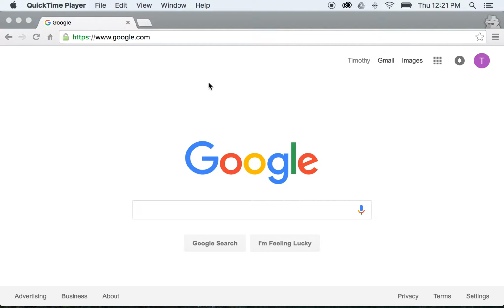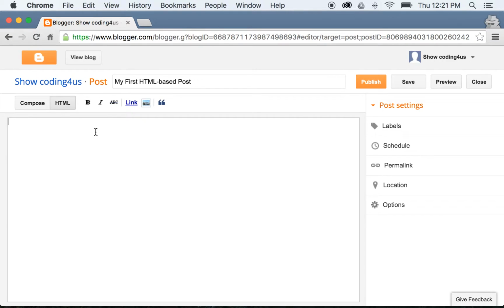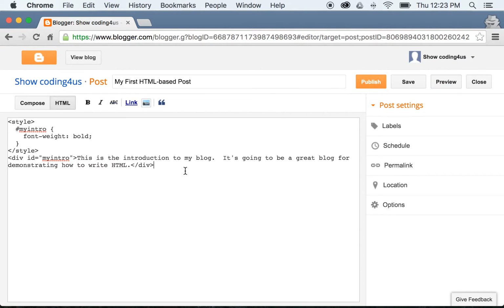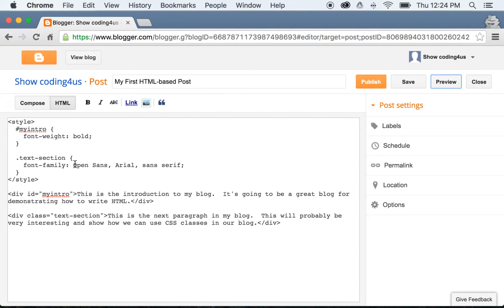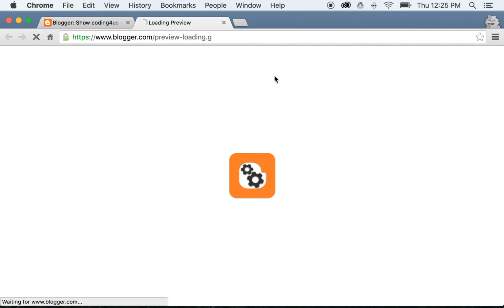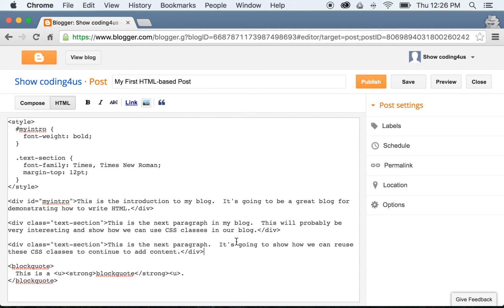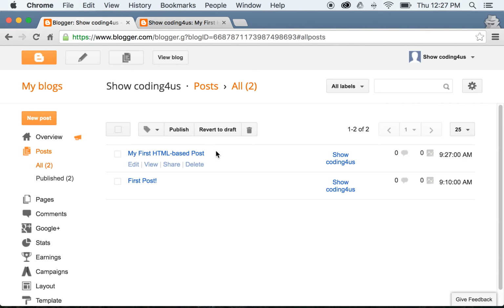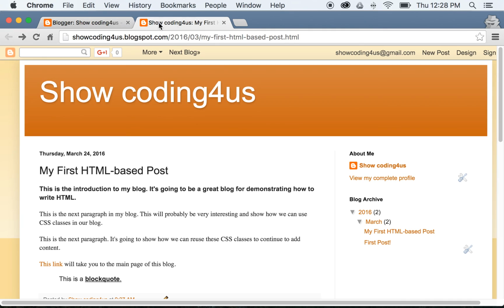How can I edit HTML directly in Blogger?